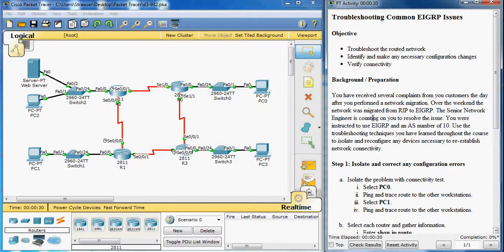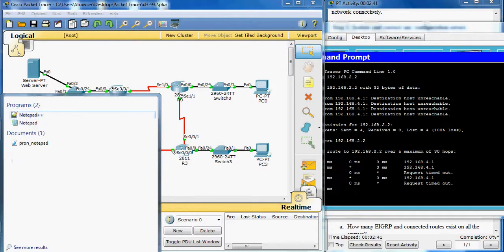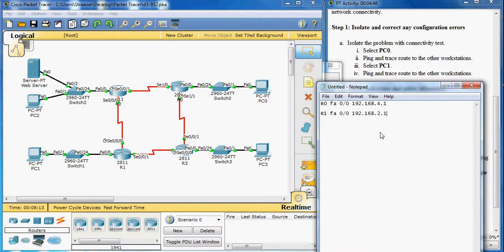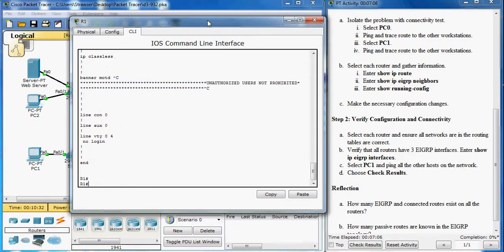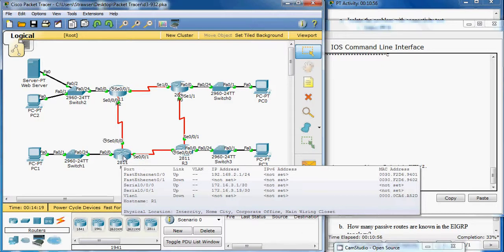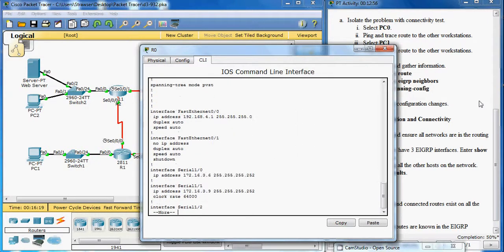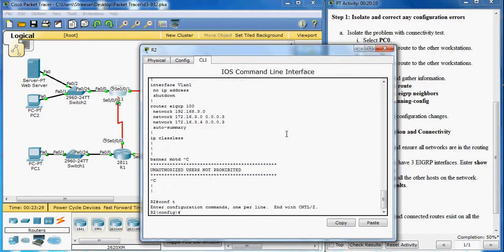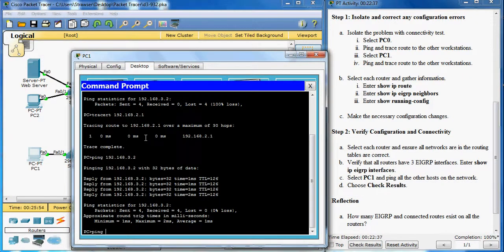9.3.2 Troubleshooting Common EIGRP Issues